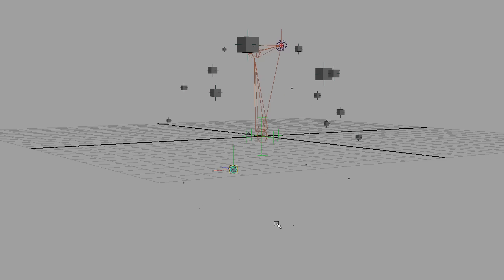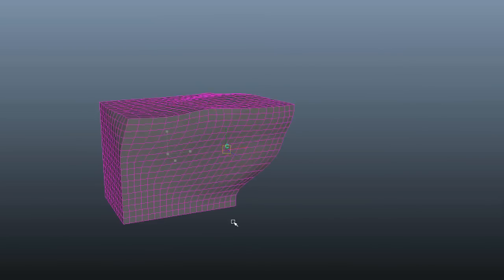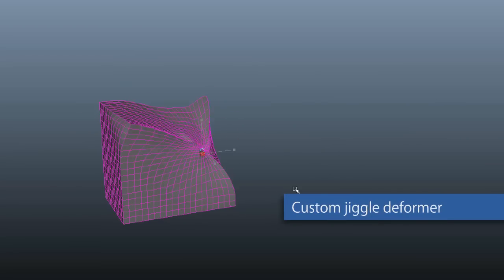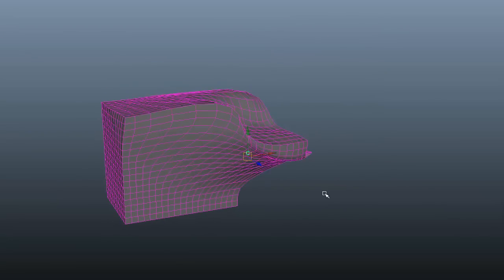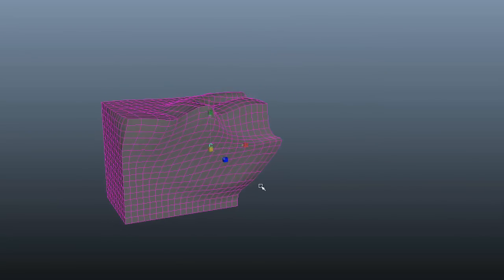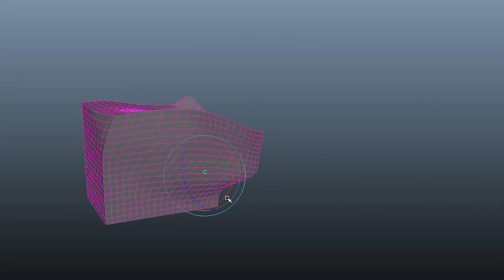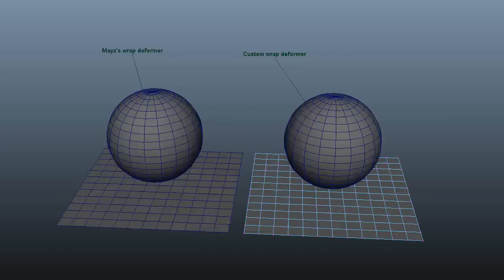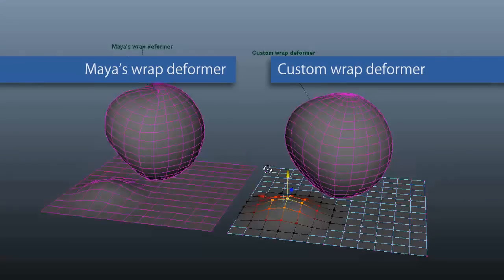Maya API Intro series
This is an intro video to my Introduction to the Maya API videos series for sale